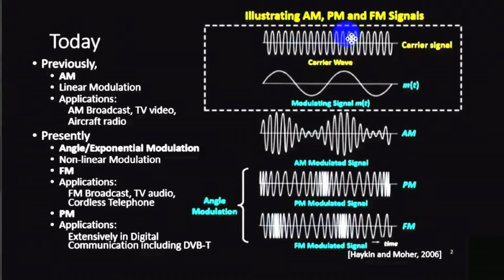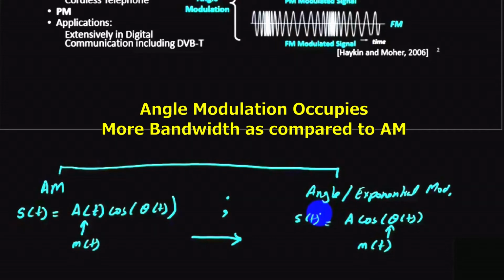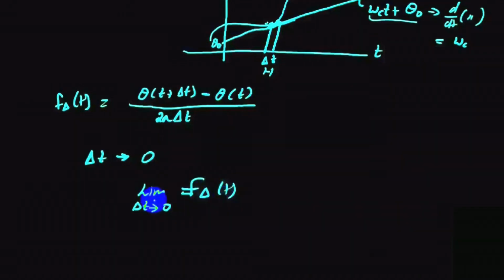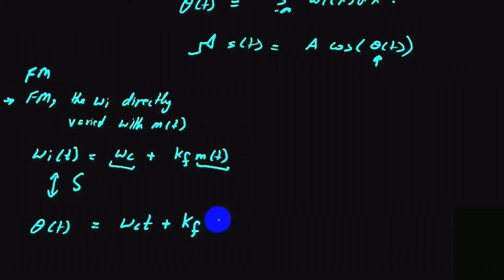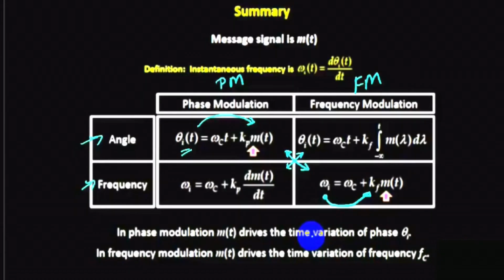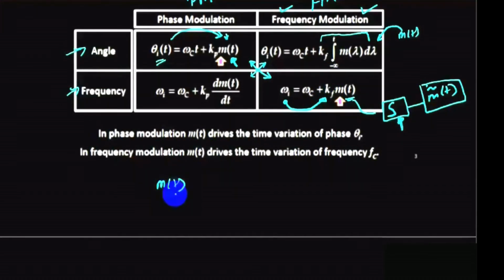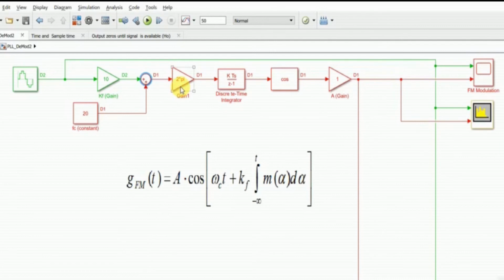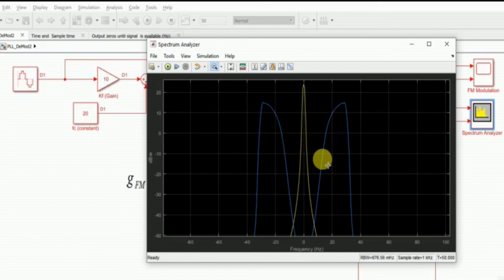FM & PM Explained with Simulink Design | Frequency Modulation and Phase Modulation | FM 3.1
Frequency modulation FM and Phase Moduation PM are explained using concept of instantaneous frequency, angle, and Simulink MATLAB design. Both FM and PM are basically angle modulation schemes covered in courses on communication systems class, communication engineering, and in the electronics and communication engineering ECE.

00:00 Introduction to FM and PM
21:10 FM Modulation using SIMULINK